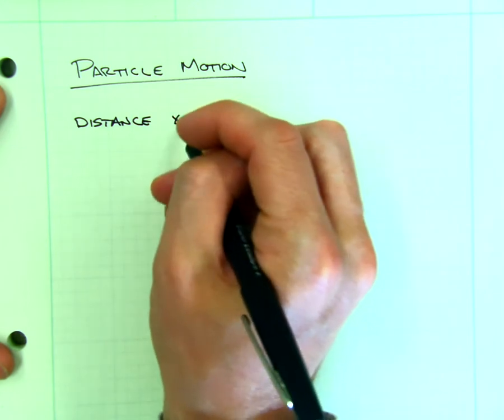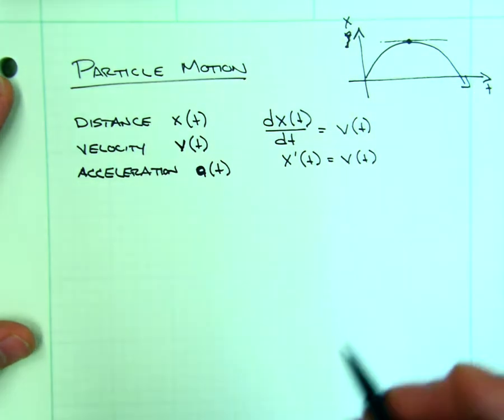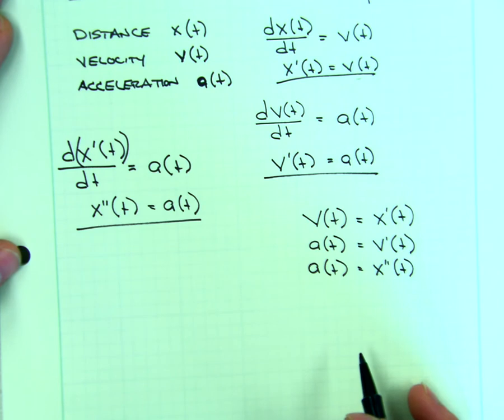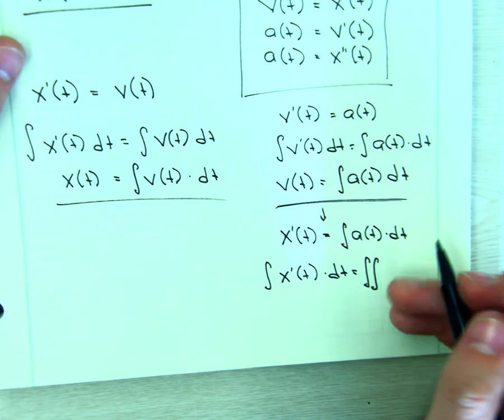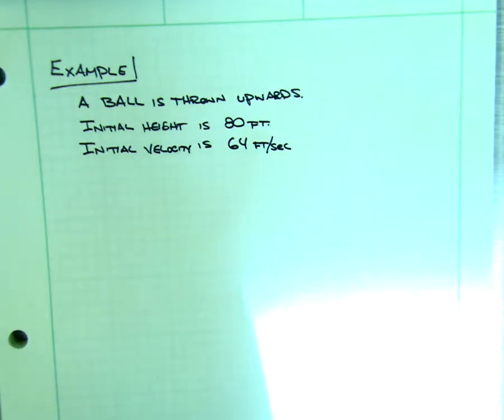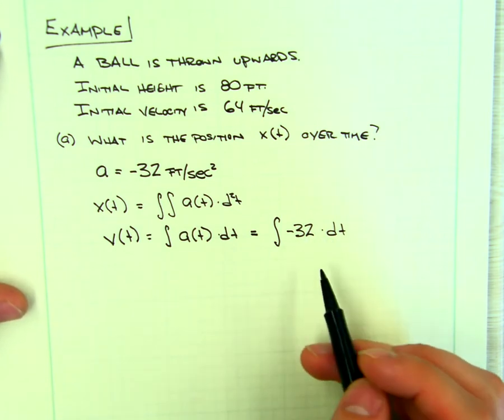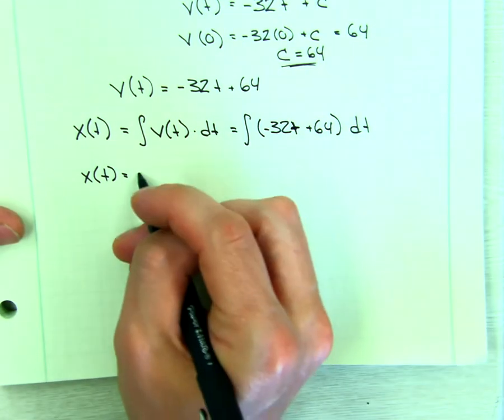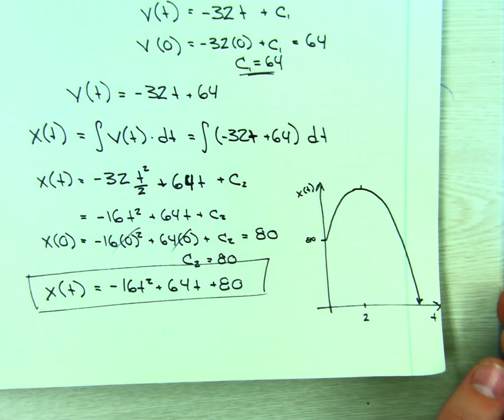4.1a - Particle Motion Part 1